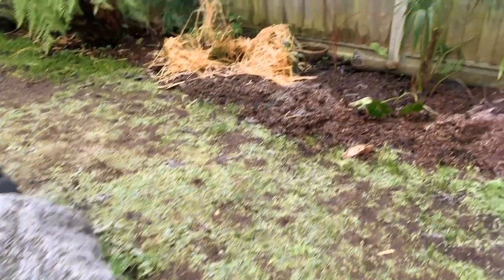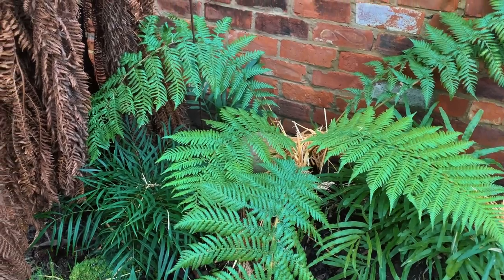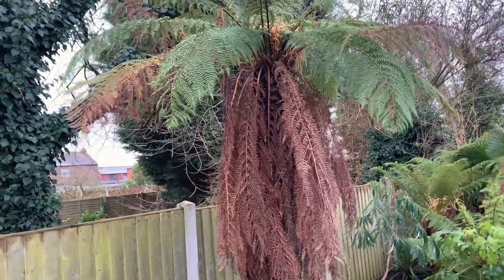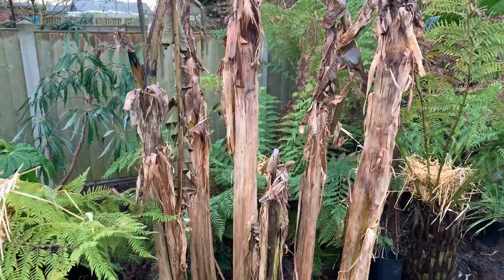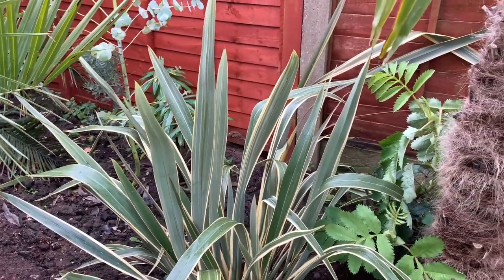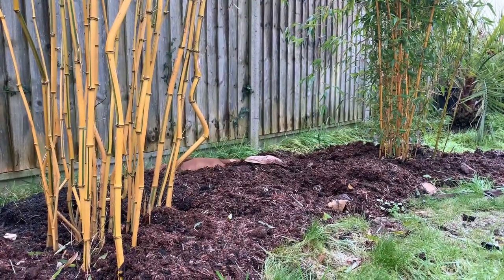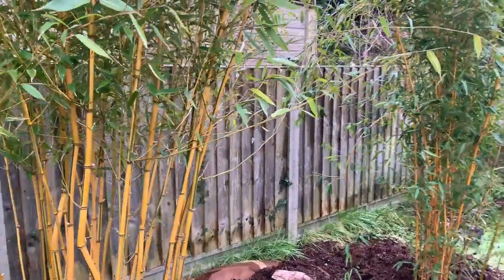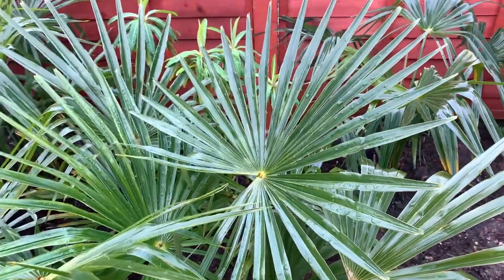How to keep Exotic Plants alive through UK Winter Freezes in our Tropical Jungle Garden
We’re mid-way through our UK 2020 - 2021 Winter season and there’s real potential for a deep freeze, Beast from the East or heavier snow on the way. A good time then to review the overwintering methods and protection I use to keep exotic and tropical plants alive if we see a further dip in temperatures...

I take a closer look at overwintering methods for Dicksonia Antarctica treeferns, palm trees, Musa Basjoo banana plants, potted container plants and more exotics on the garden. Bring on Spring!